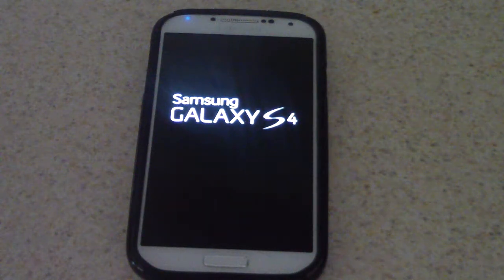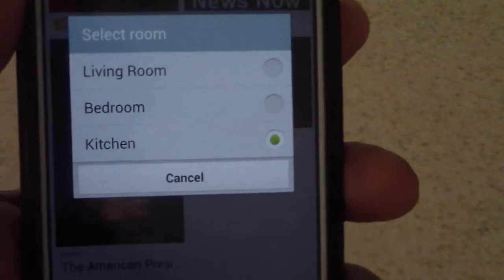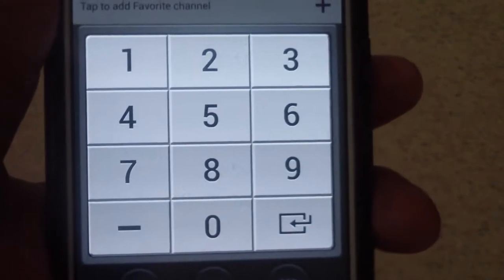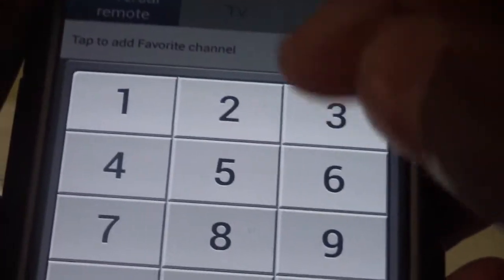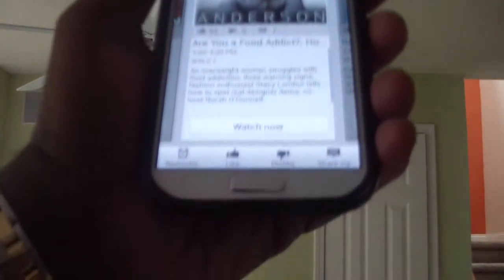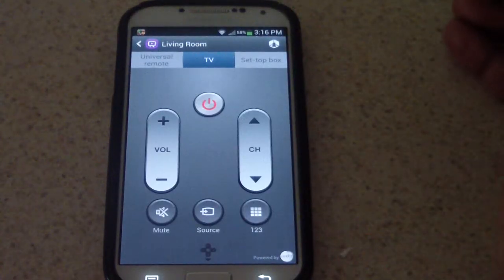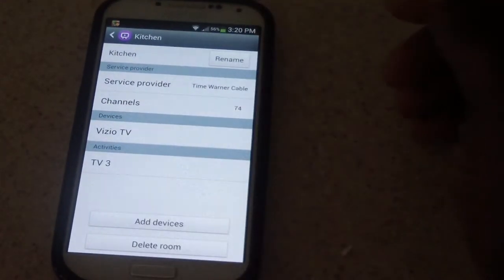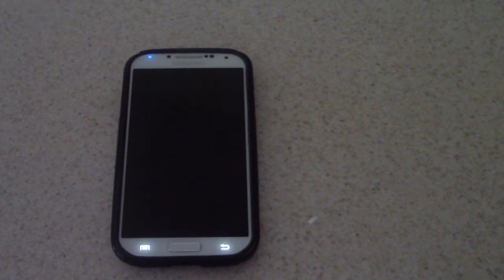SAMSUNG S4 IV WATCH ON WATCHON PEEL APP UNIVERSAL REMOTE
samsung s4 using the WatchOn app.